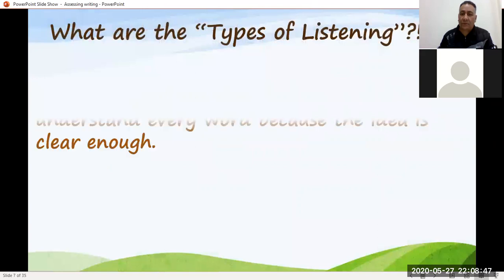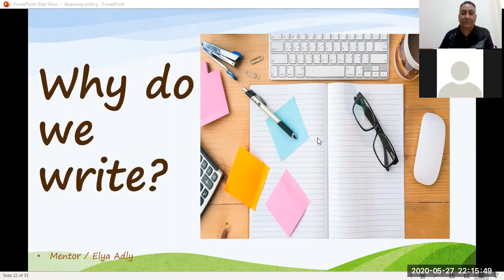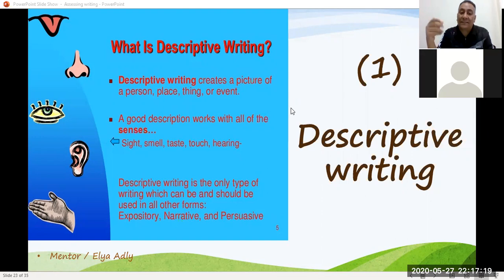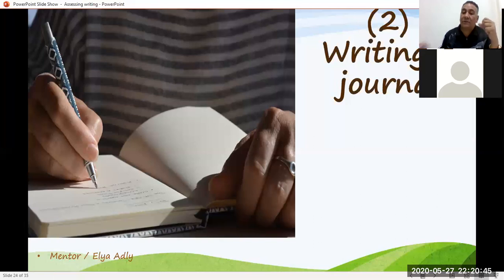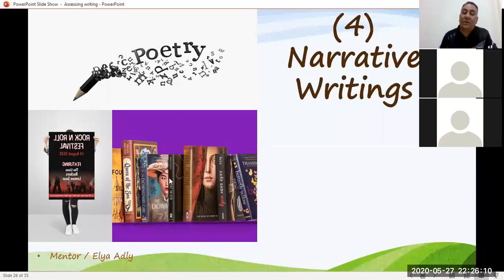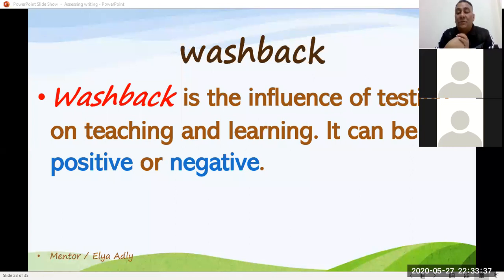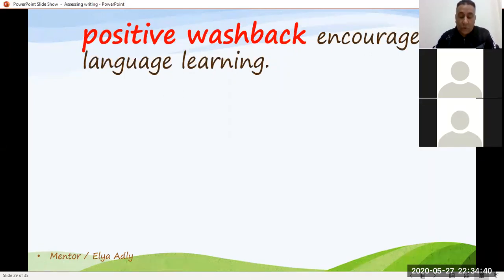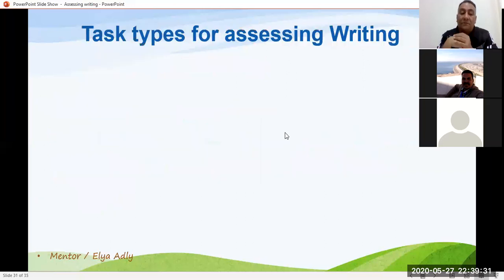RELO Mentor 2020 (May 27) "Assessing writing", Mentor/ Elya Adly